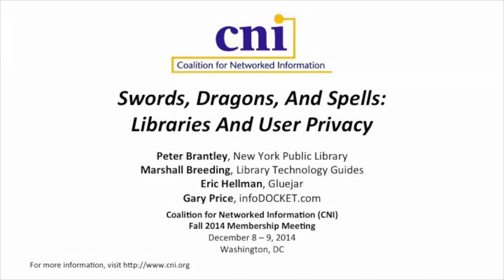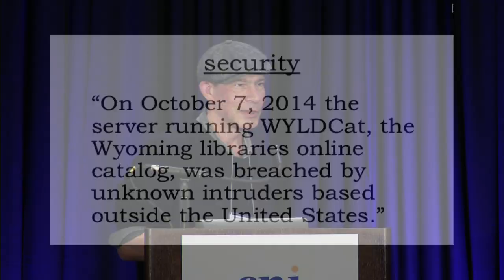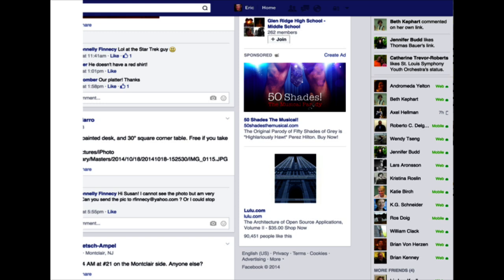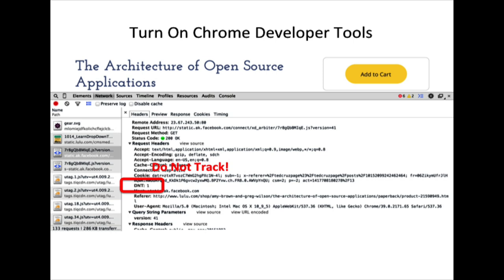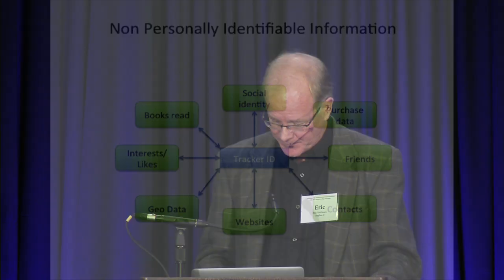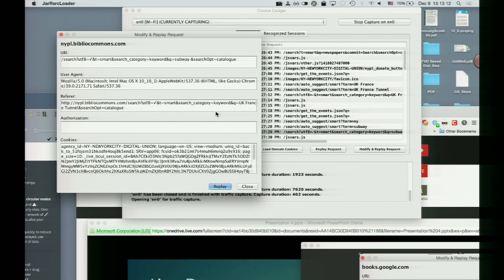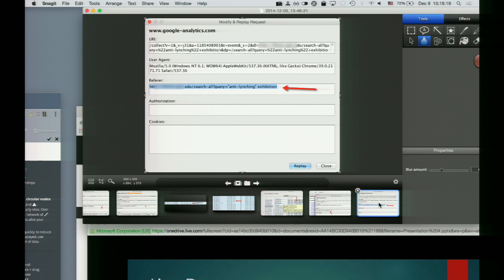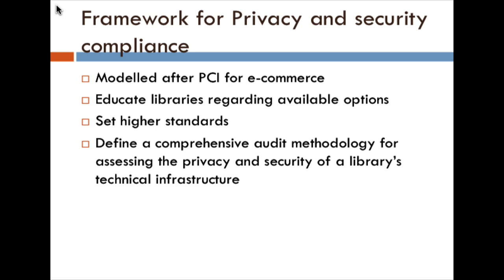CNI: Swords, Dragons, and Spells: Libraries and User Privacy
Peter Brantley
Director Digital Library Applications

Marshall Breeding
Independent Consultant
Library Technology Guides

Eric Hellman
Chief Executive Officer
Gluejar

Gary Price
Library Consultant
infoDOCKET.com

As libraries become more reliant on networked-based services, they are increasingly swept between a Scylla and Charybdis of user data, with mandated user protections on one side and the desire to build personalized services on the other. The proliferation of search engine optimization (SEO), Web analytics, and user tracking results in much greater leakage of user data across the Web, particularly into ad-sharing and social networks, while at the same time libraries seek to utilize these identical tools to construct their own content recommending and service integrations that make use of online libraries as seamless as other well-designed Internet sites, while generating new data that are increasingly susceptible to hacking. The panel will discuss these conflicting privacy challenges and survey the real-world data environments that libraries are working in. The session will also cover the ramifications of new services more resembling commercial Web tools than the mainframe online public access catalogs (OPAC) of yore, and the need to shift the debate on privacy guidelines to a more realistic baseline. Examples of unexpectedly widespread user tracking and data dissemination on the open Internet from existing library services, some managed by third parties, will be shared, as will a survey of the security practices of the major integrated library system (ILS) vendors, with particular attention on back end data encryption practices.